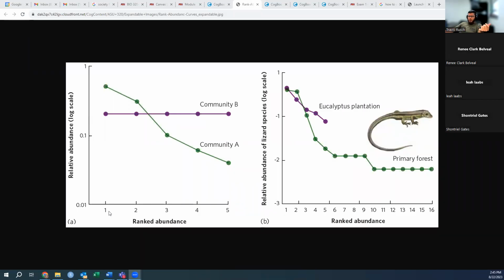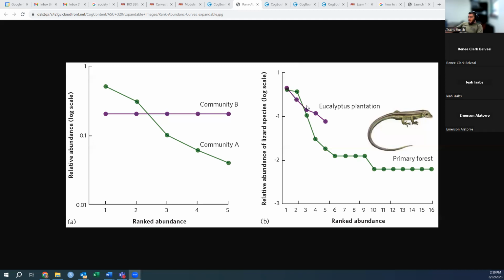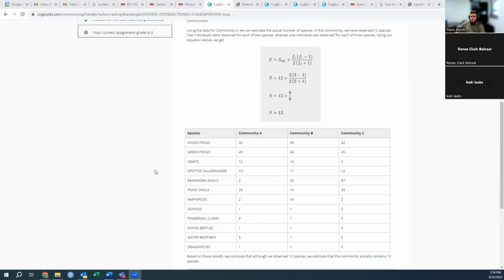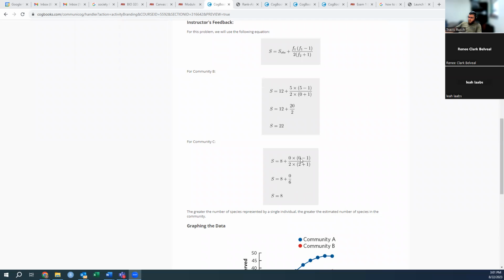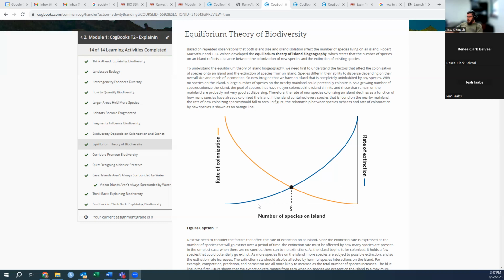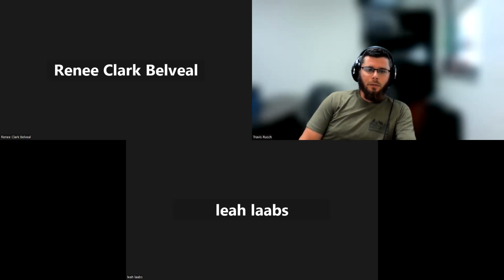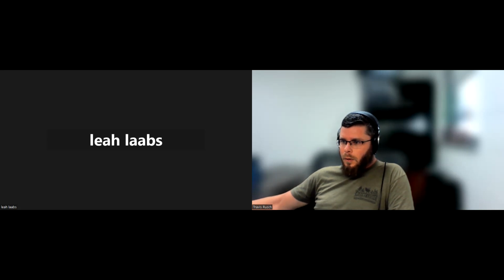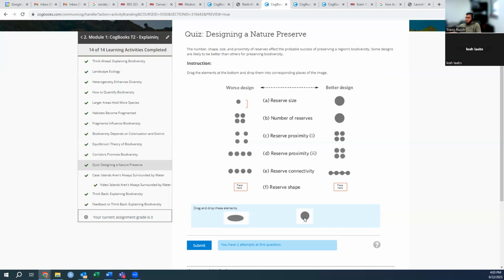BIO320 Virtual Office Hours 08.22.23